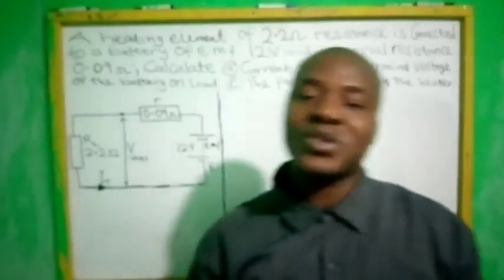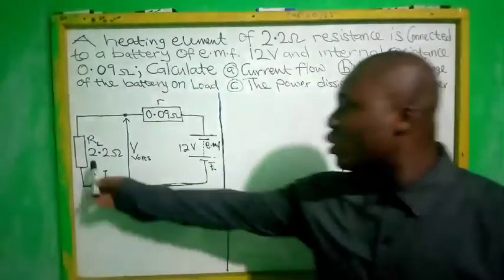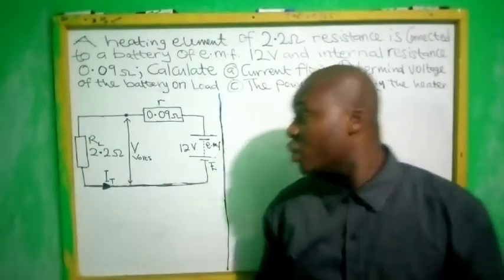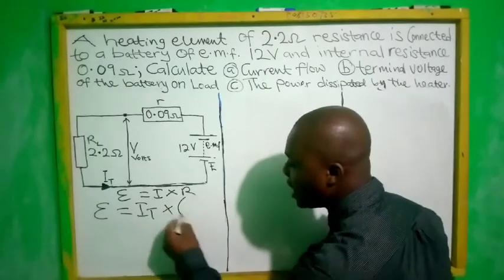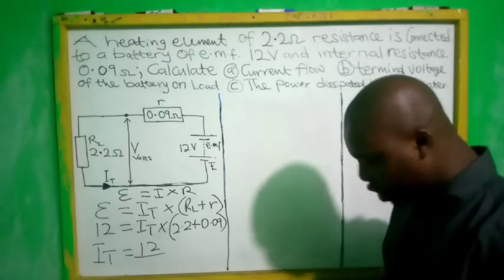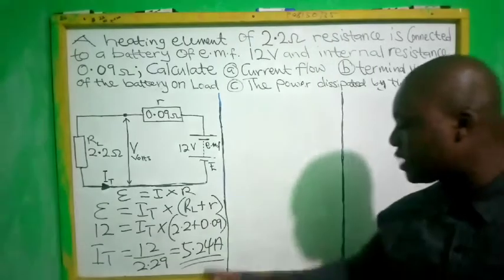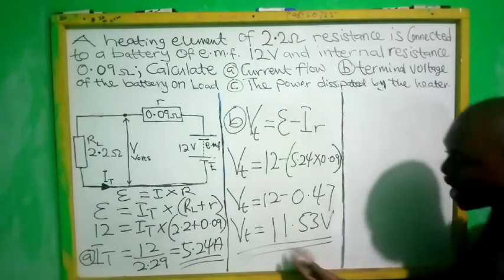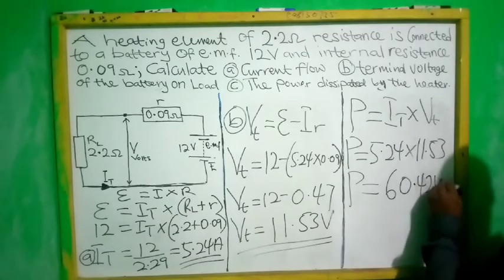Battery Connected to a Load Calculation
A Heating Element of 2.2 ohms resistance is Connected to a Battery of e.m.f. 12V and internal resistance 0.09 ohms;  Calculate: (1) Current flow (b) Terminal Voltage of the battery on Load (c) The Power dissipated by the Heater